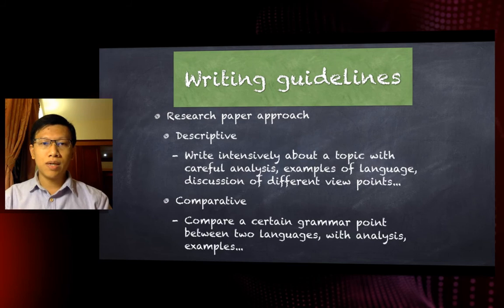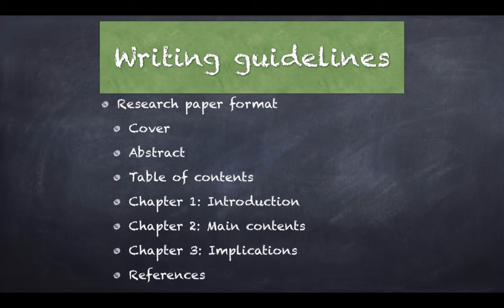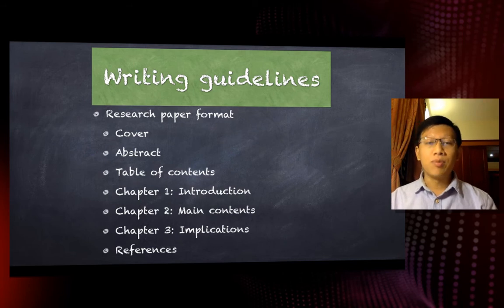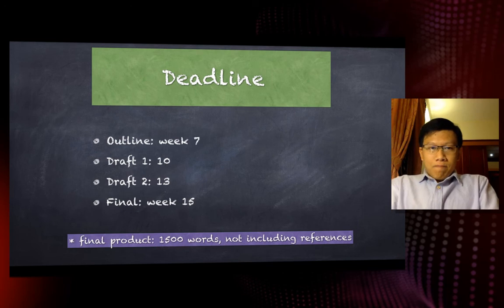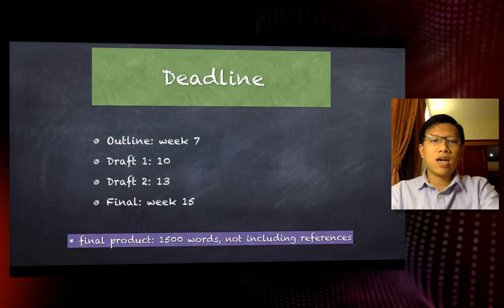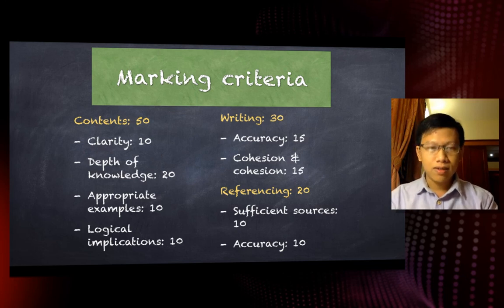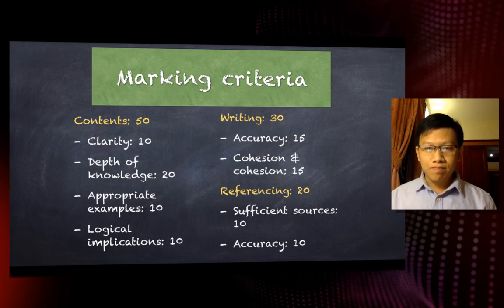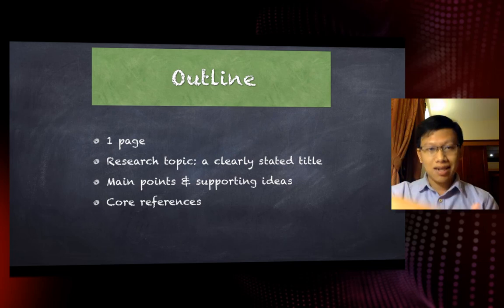Grammar Research Guidelines